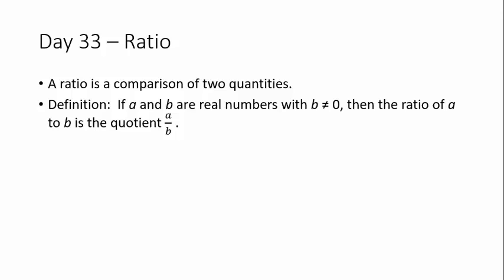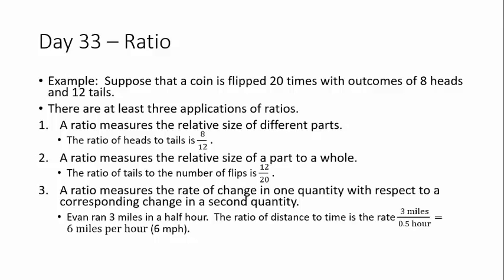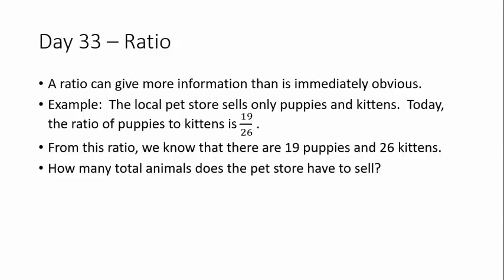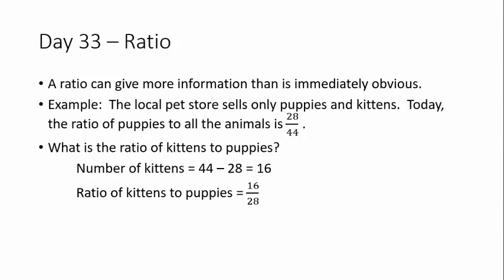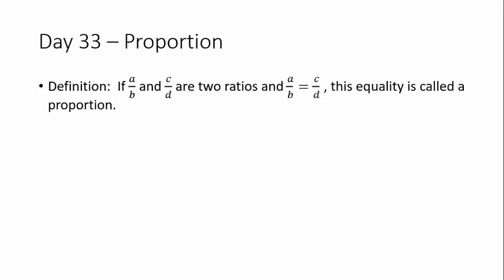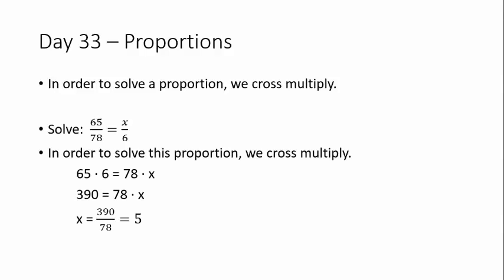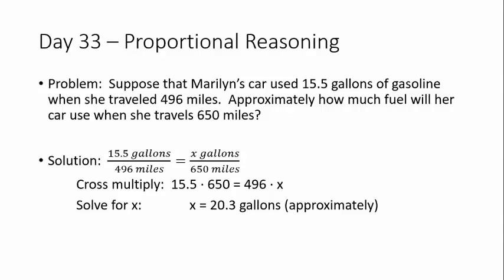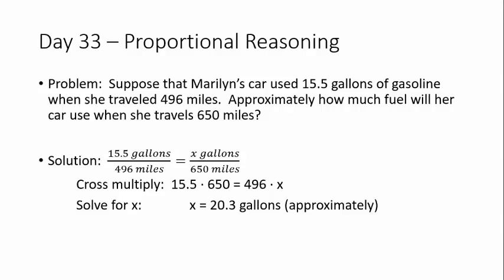111 Day 33 Video